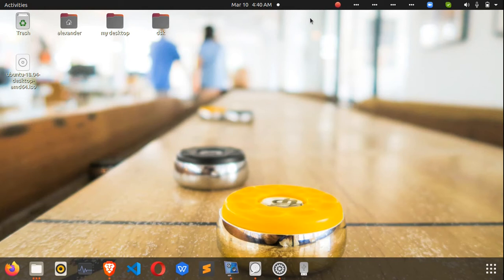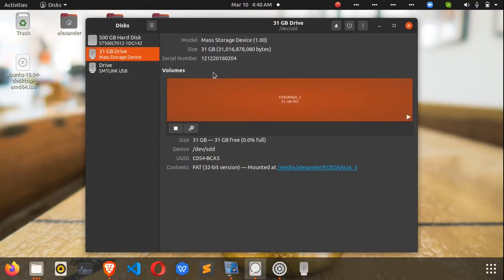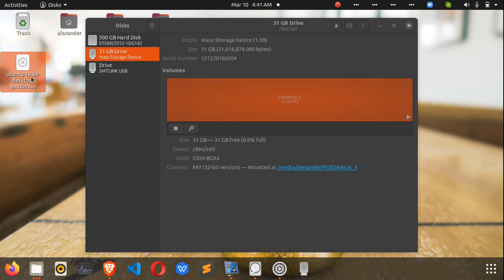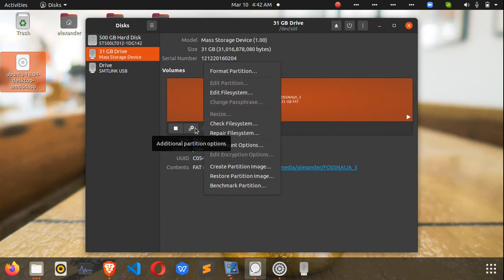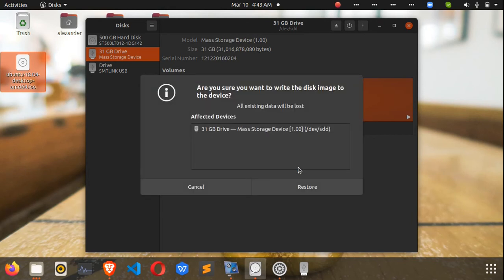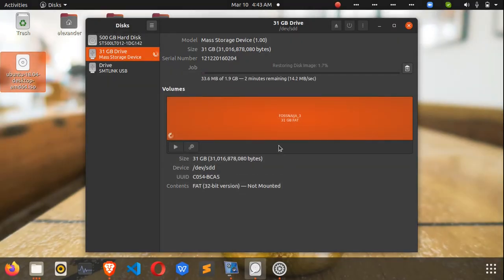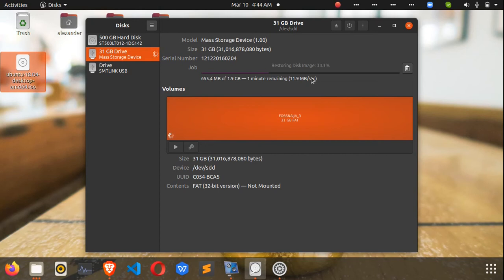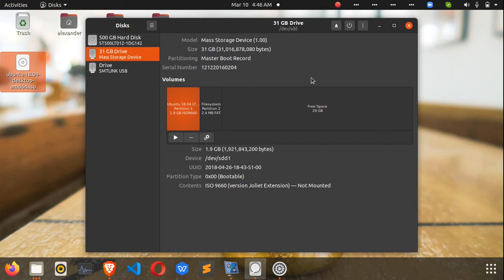How To Create Bootable USB Drives in Linux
Creating bootable (installation)  disk drive is one very important process in the installation of Linux on a computer. Though there are many ways this can be done as we've previously shown, in this video we'll be showing you how you can create a bootable drive using a disk utility bundled with Linux out-of-the-box.